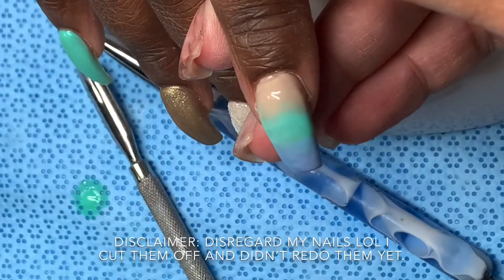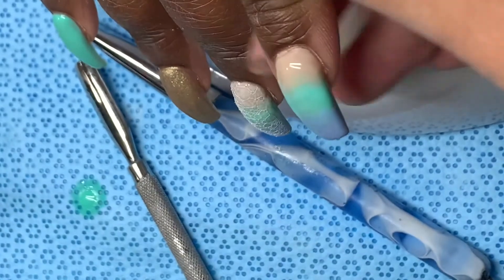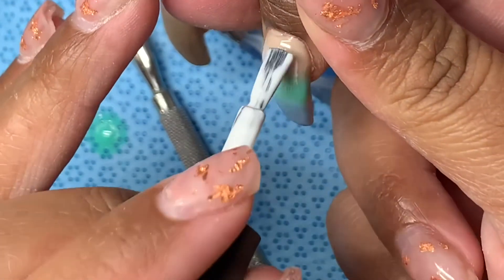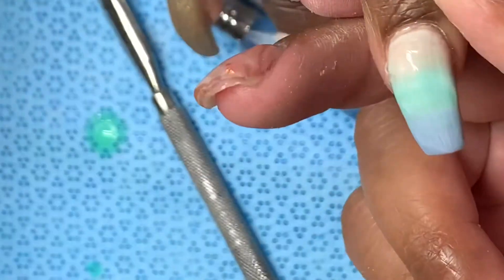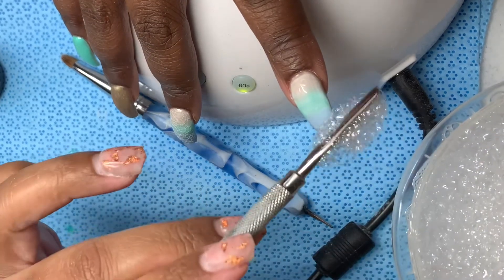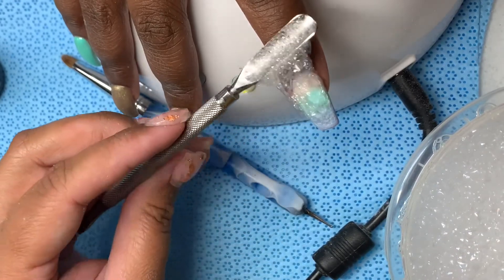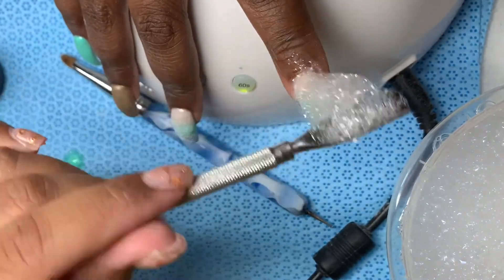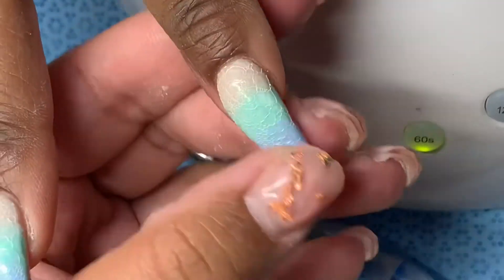Bubble effect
Bubble effect beach nails